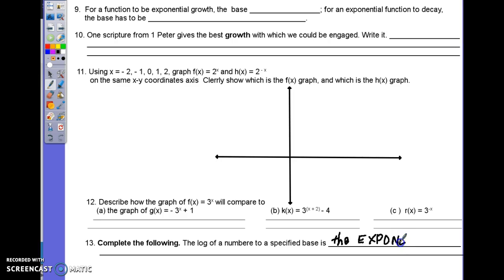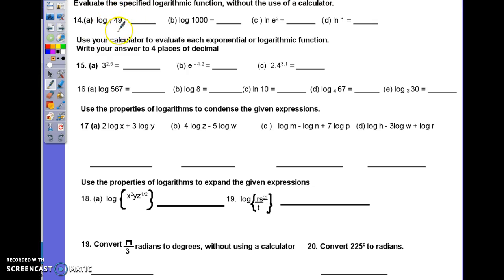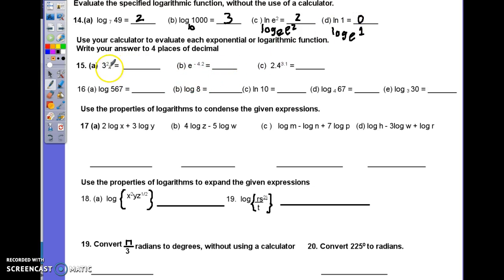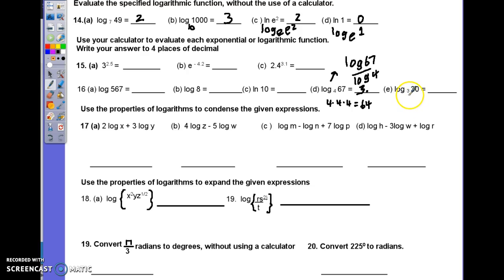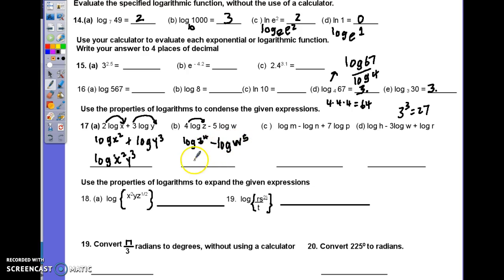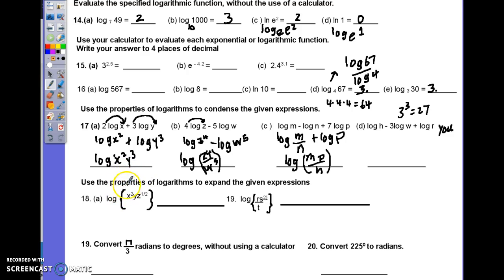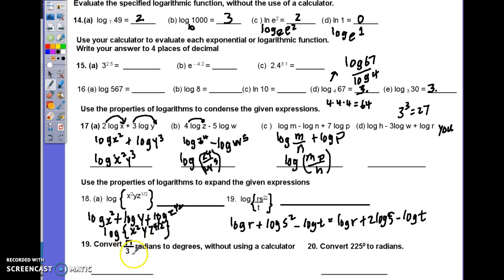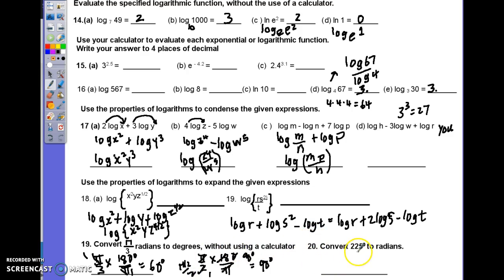TRIG ANAL PRAC TEST(2.2-5.1)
PRAC TEST (TRIG ANAL)